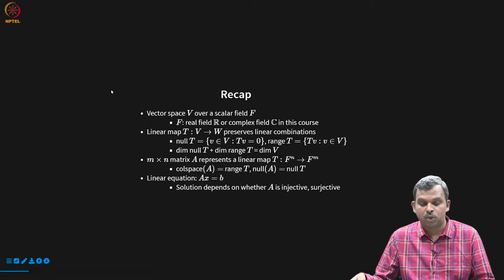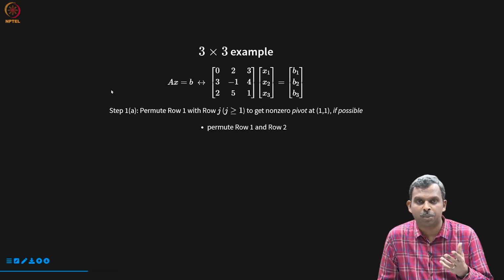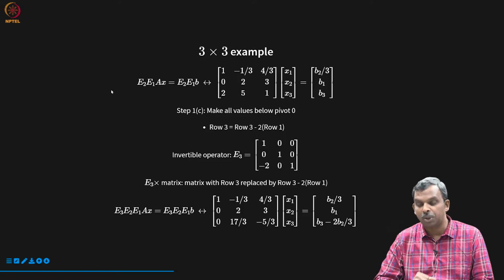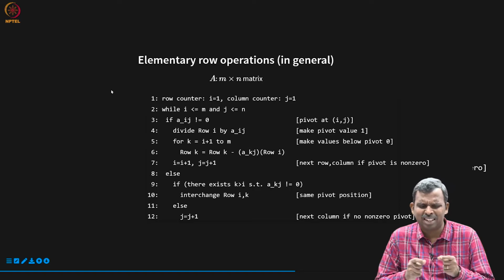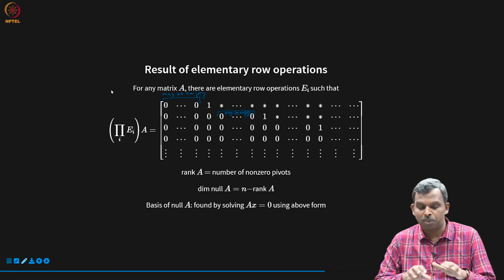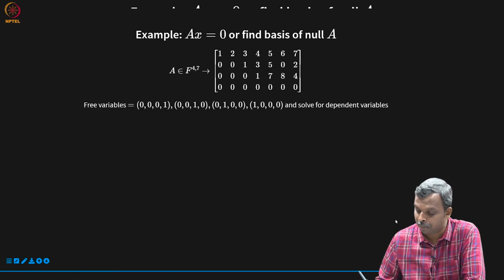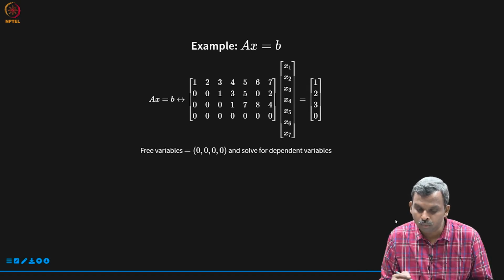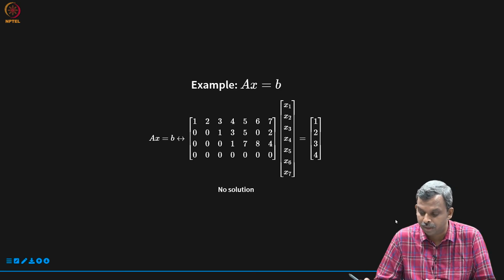Elementary Row Operations